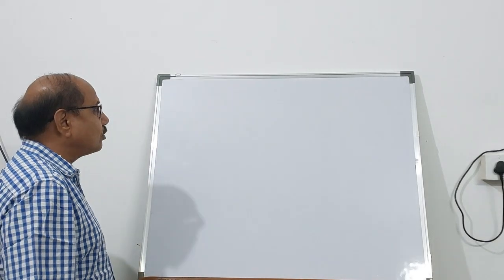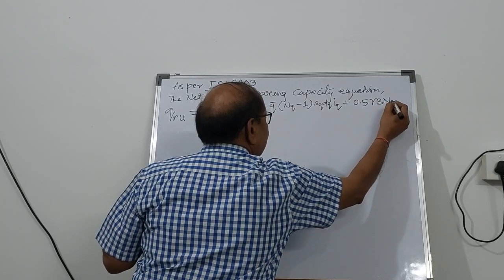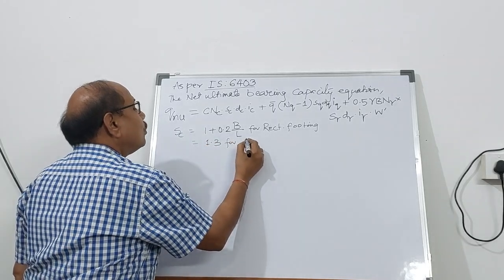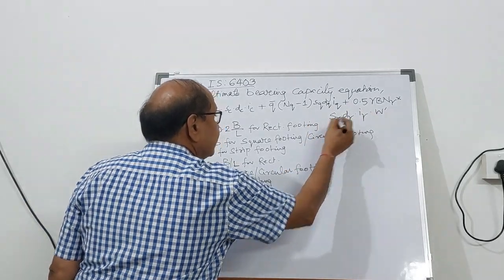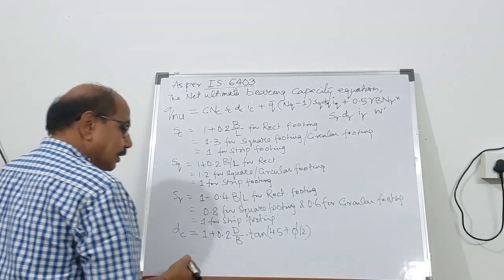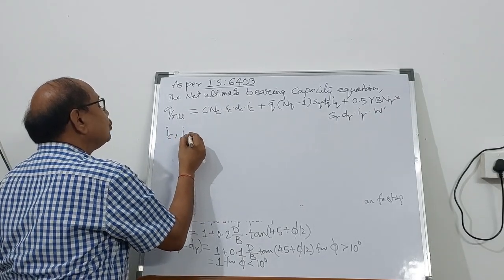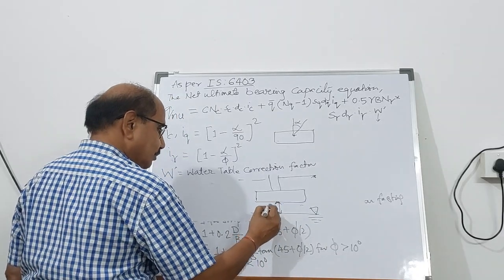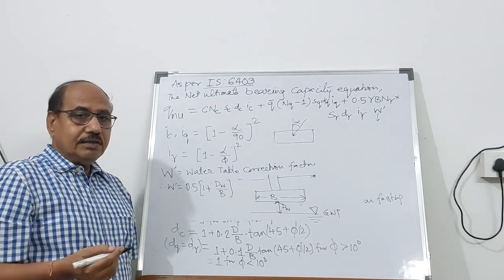Shallow Foundation - 09 | IS code formula for Bearing Capacity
In this video, the bearing capacity formula for Shallow Foundation as per IS:6403 is explained.